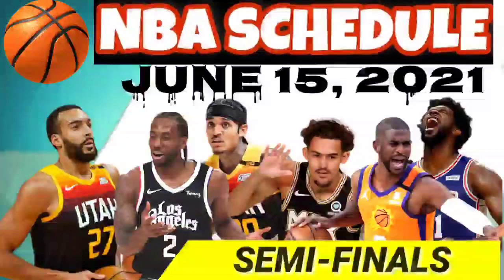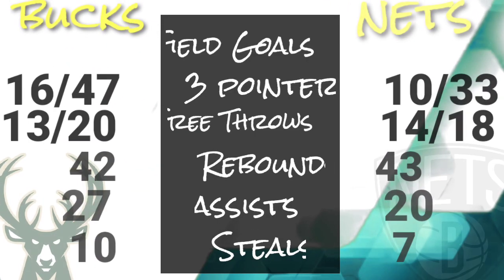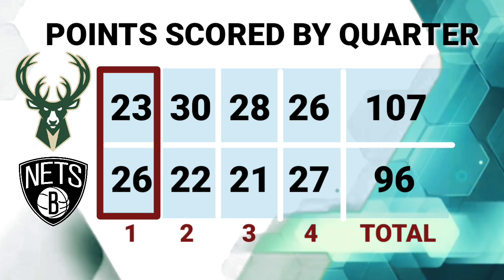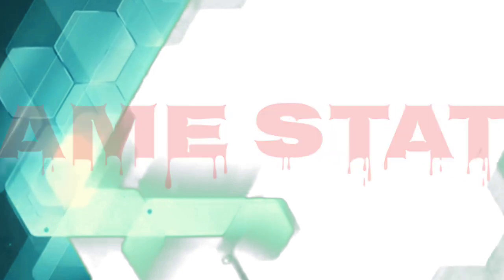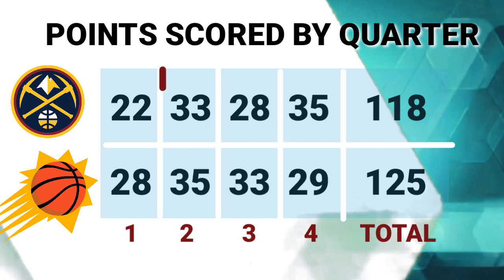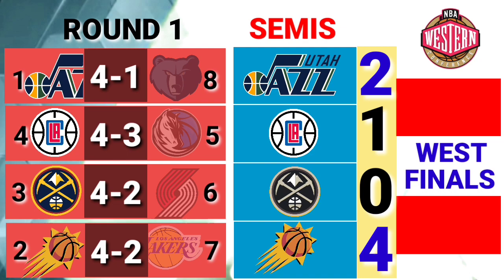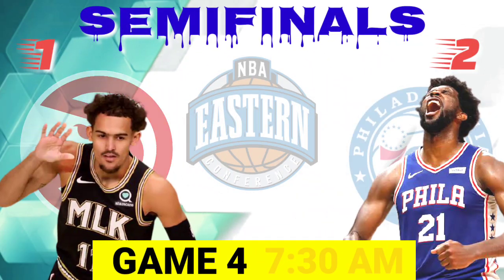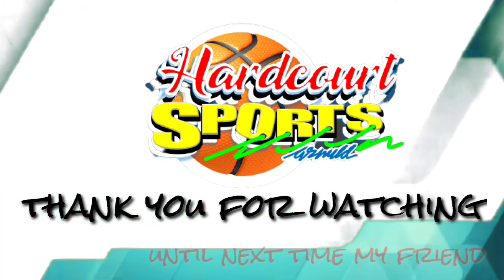NBA Games Schedule for June 15, 2021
NBA Schedule of Games for June 15, 2021
Conference Semi-finals Schedule | June 15, 2021
NBA Results| June 14, 2021
Semi-finals Game 4
Atlanta Hawks vs Philadelphia 76ers
Semi-finals Game 4
Los Angeles Clippers versus Utah Jazz